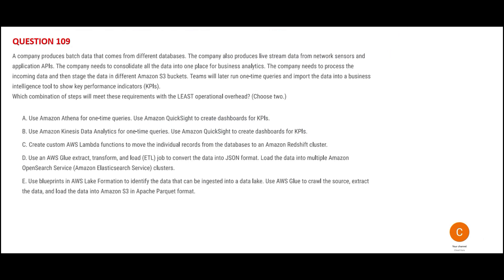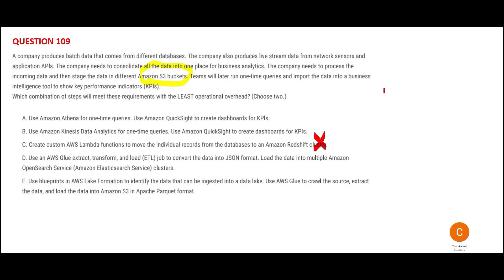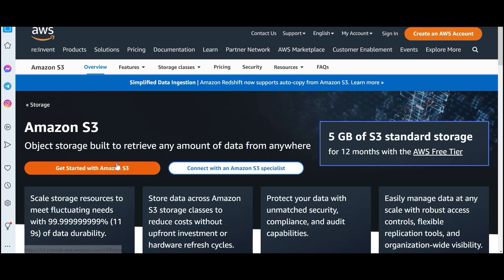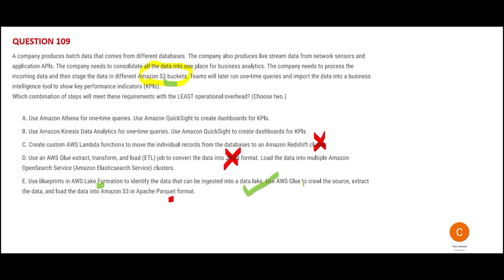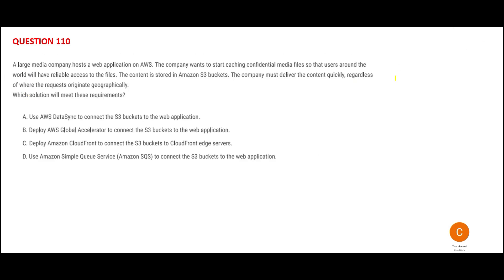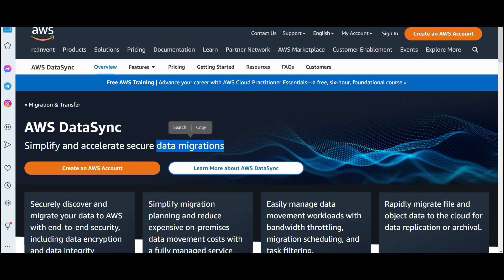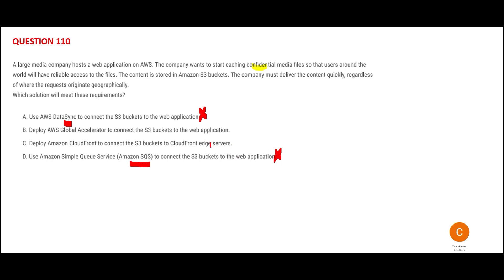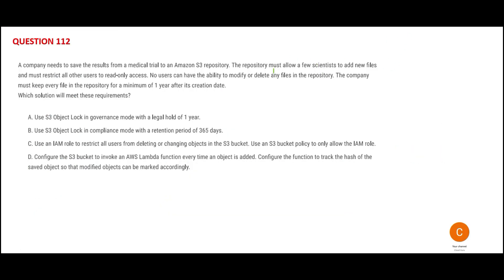AWS SAA C03 - PART 32